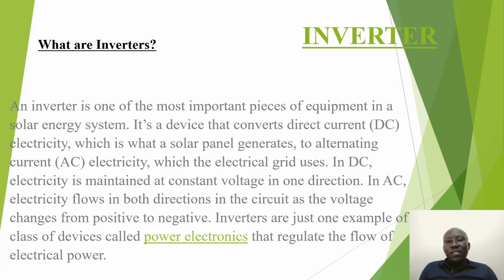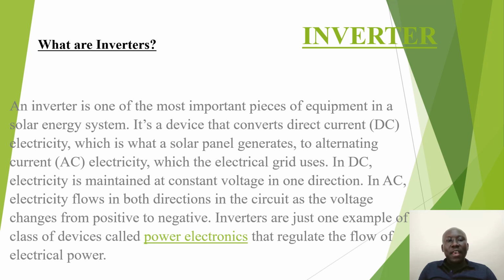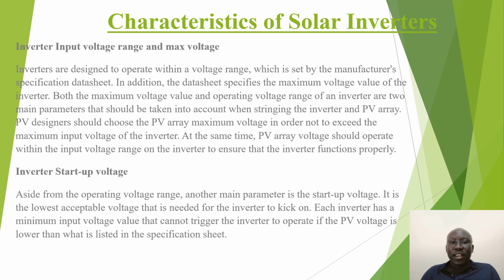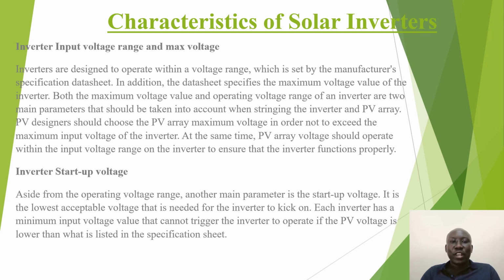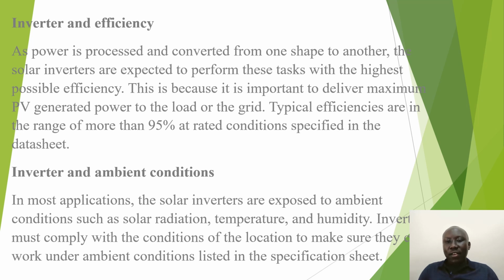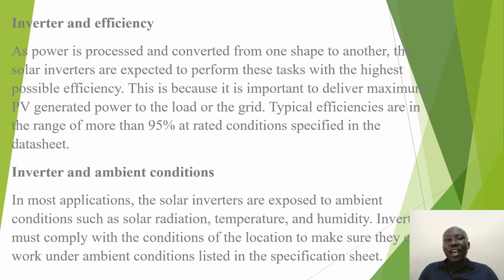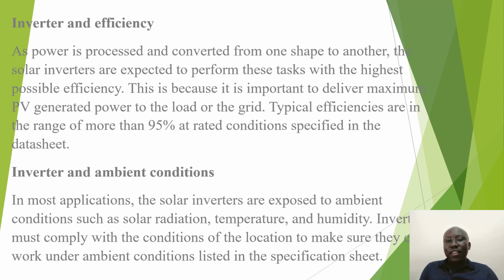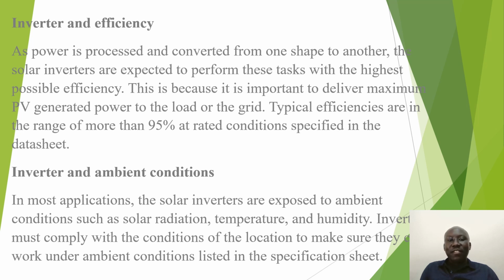SOLAR INVERTERS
Solar inverter characteristics.